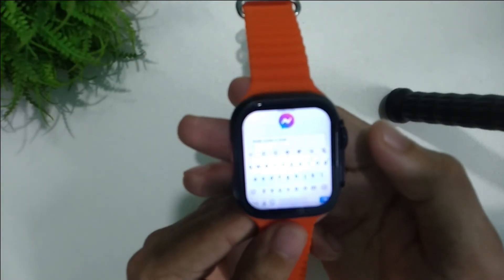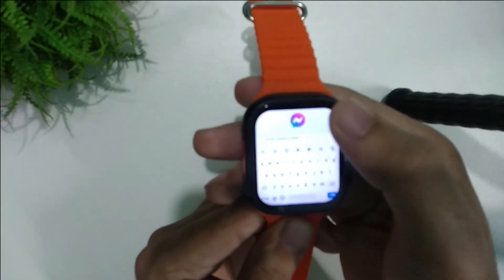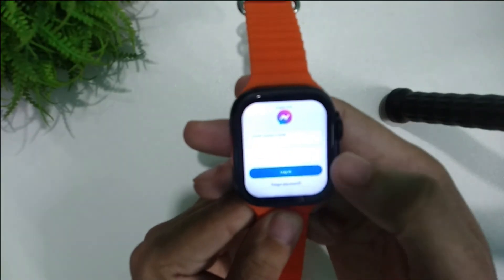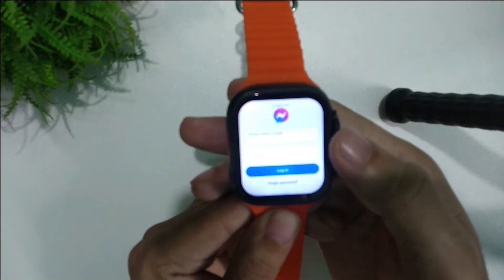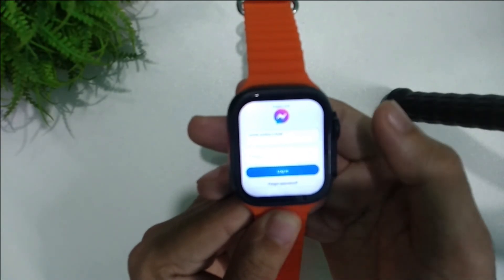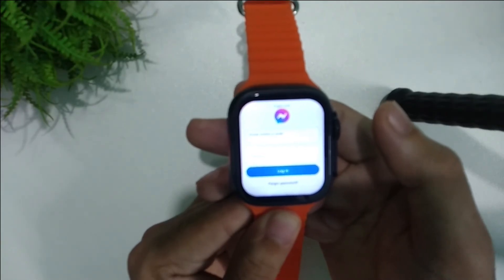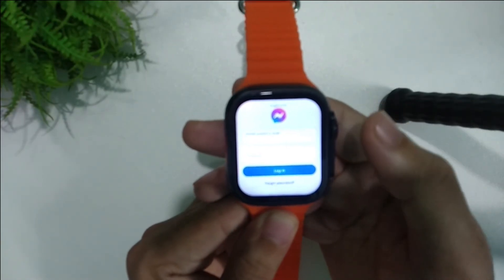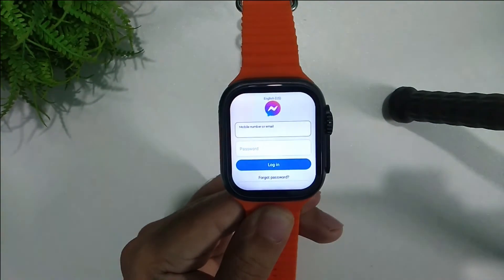How To USE Facebook Messenger On Smartwatch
*How To USE Facebook Messenger In Smartwatch